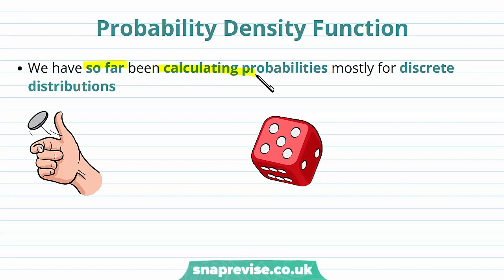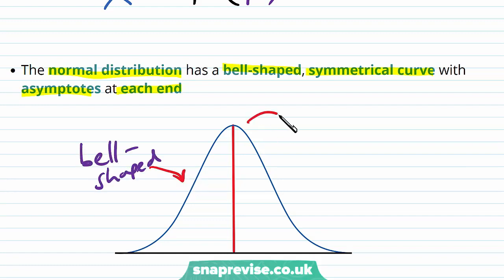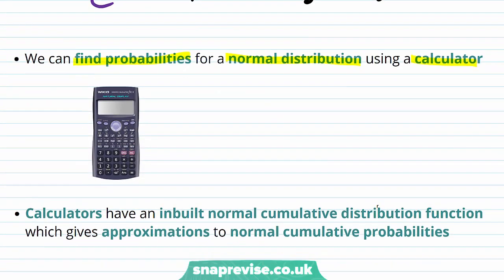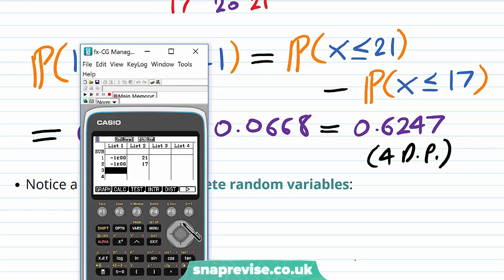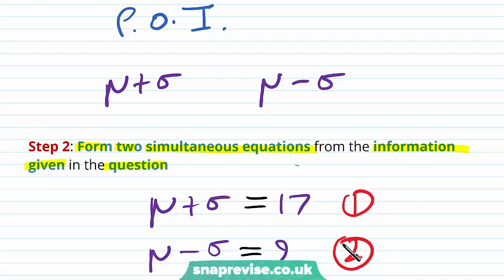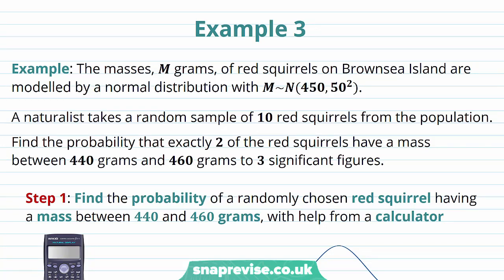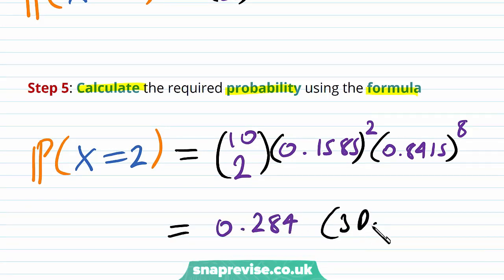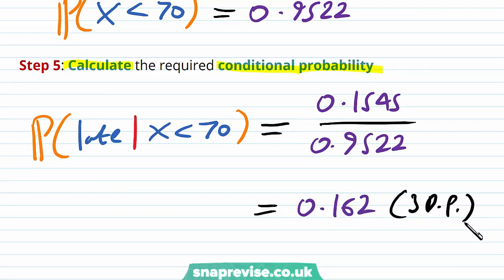Normal Distribution | A-level Maths | OCR, AQA, Edexcel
Normal Distribution in a Snap!

created by Lewis Croney, Maths expert at SnapRevise.